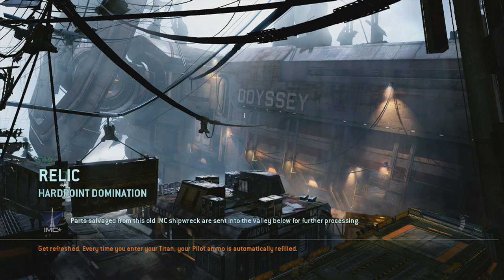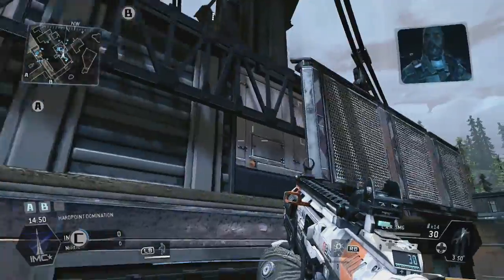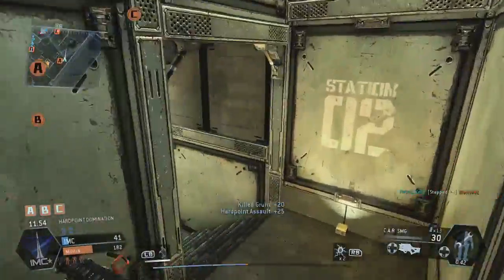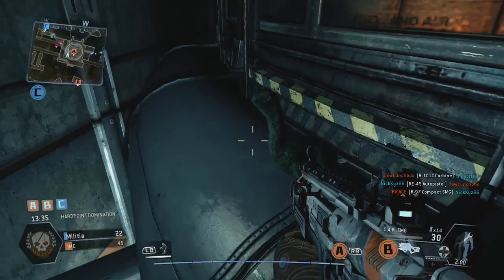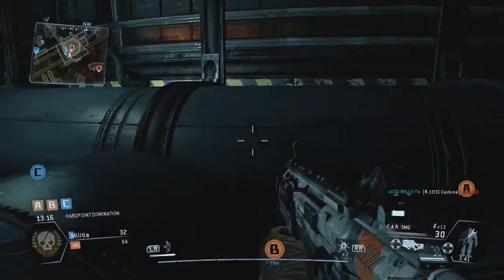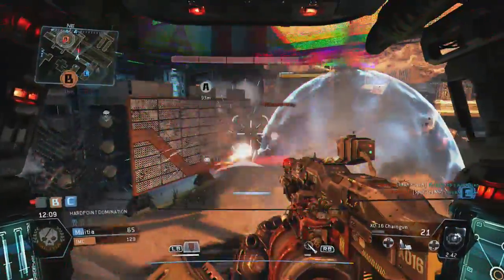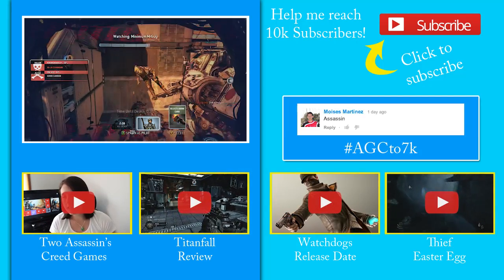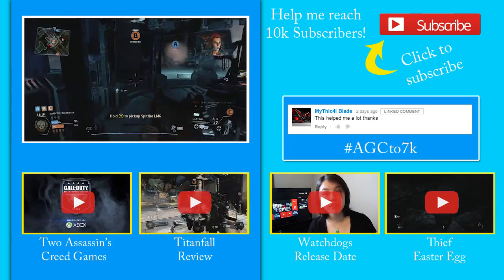Titanfall Loch Ness Easter Egg (3 Easter Eggs)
--- Game Info ---

Title: Titanfall
Developer: Respawn Entertainment
Publisher: EA
Platform(s): PC, Xbox 360, Xbox One
Rating: MA15+
Release Date(s): March 13th, 2014

Titanfall is a mecha first-person shooter video game developed by Respawn Entertainment and published by Electronic Arts for the Xbox One, Xbox 360, and Microsoft Windows. It is Respawn's first game, and is scheduled for release in 2014.

Players fight either on foot as free-running "pilots" or inside agile mech-style walkers called "Titans" to complete team-based objectives. The game is multiplayer-only, but injects single-player elements such as plot, character chatter, and non-player characters into its matches.

--- Channel Info ---

AussieGamerChick is channel that I started to talk about all things video games. I do videos on gaming news, gameplay commentaries, reviews, unboxings and plenty more.